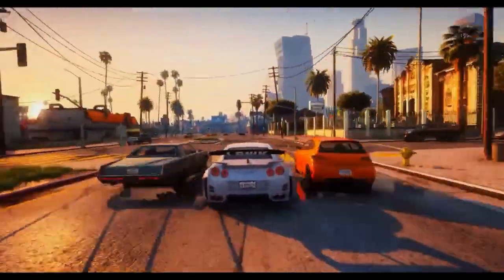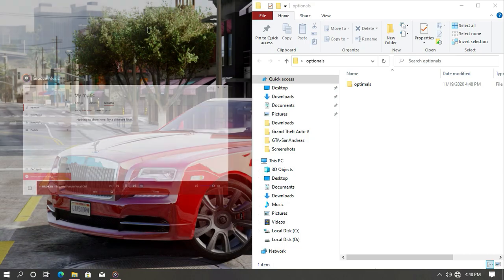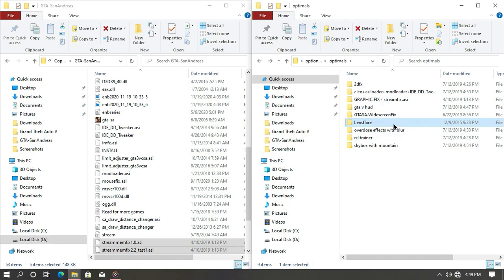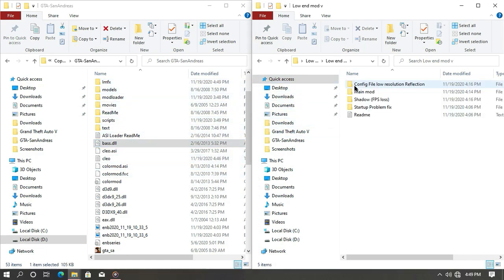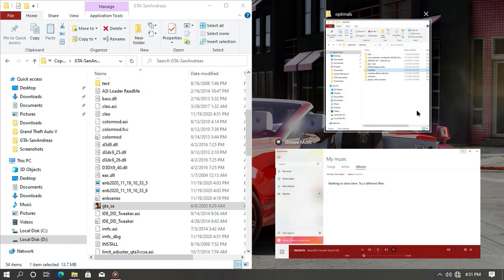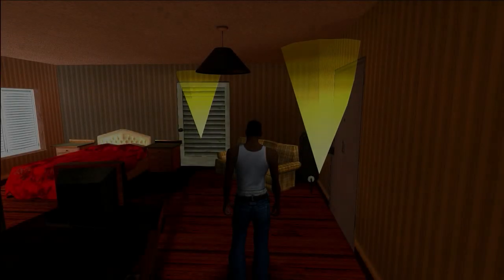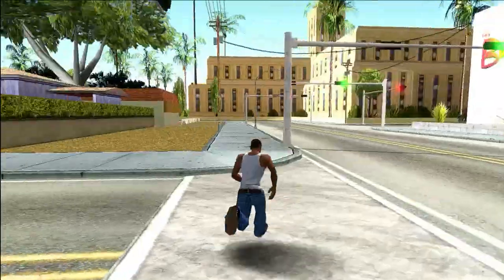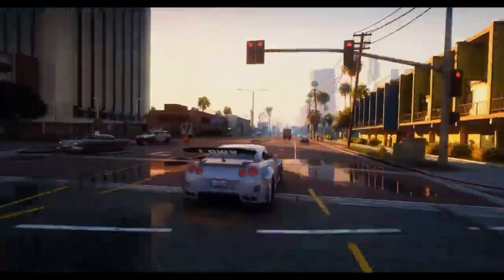GTA San Andreas: 2021 4K Ultra Realistic Graphics Mod For Low End PC || 2GB Ram No Graphics Card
▶Can't Install file? Watch this video to get a file

hello guys please be patients mod link has been blocked by Mediafire we're fixing it

▶GT 710 2gb ddr3
▶intel core 2 quad

▶▶permanent content◀◀

▶Abhinav modders
▶Abhinav modder
▶GTA san
▶GTA iv
▶GTA VC
▶GTA 4
▶GTA Andreas
▶GTA vice city
▶GTA 5
▶GTA v
▶reflectx2.0
▶laura Brehm
▶Laura Brehm
▶▶basic content◀◀

▶reflect x1.0
▶installation
▶low enb
▶enb

▶reflectx2.0 trailer
▶Abhinav modders